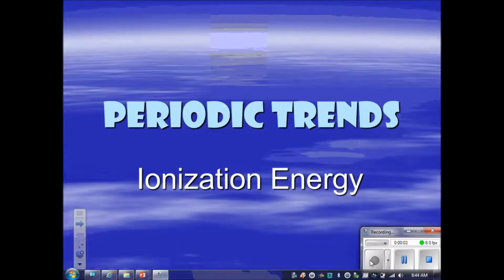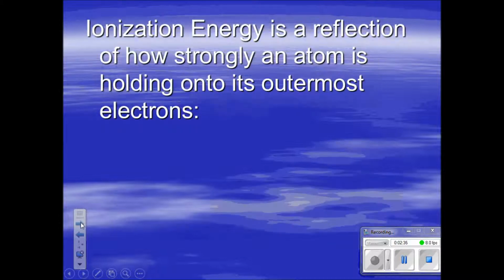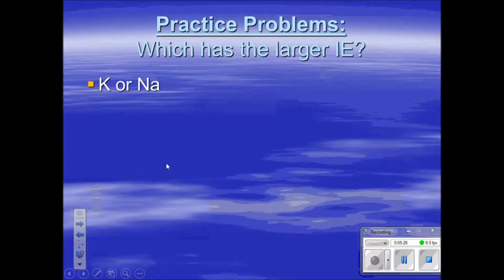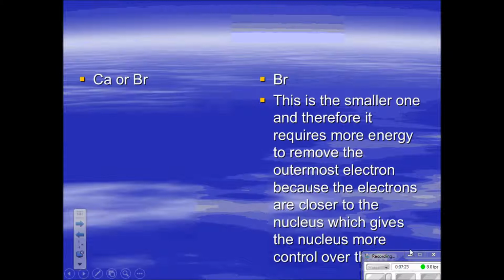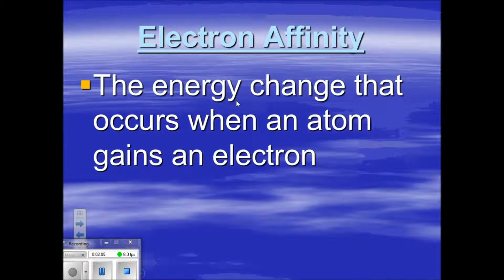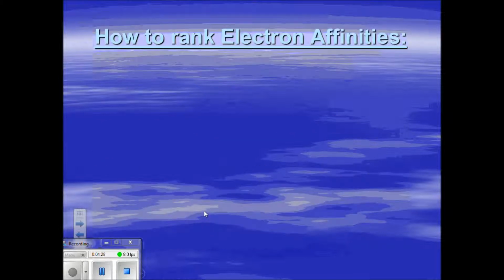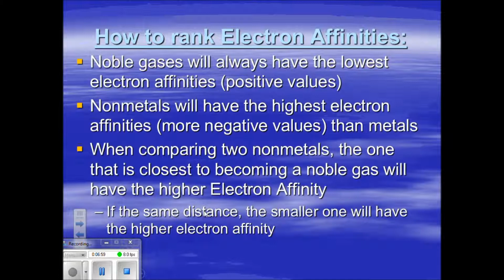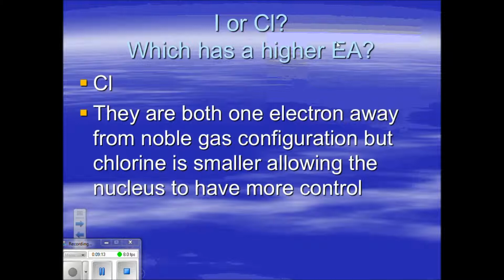Ionization Energy and Electron Affinity Video Lesson